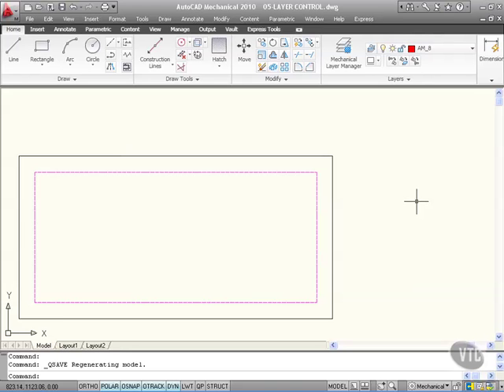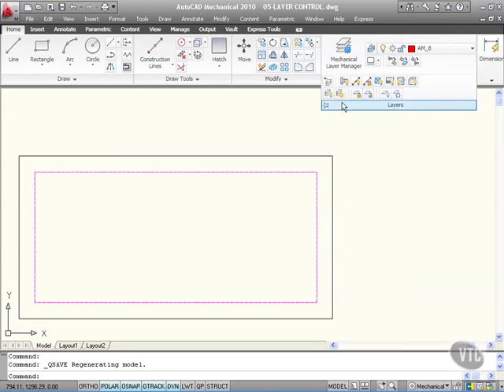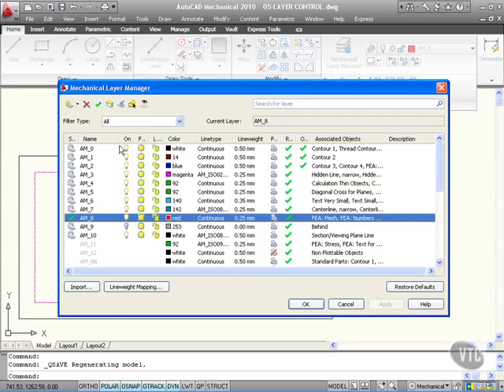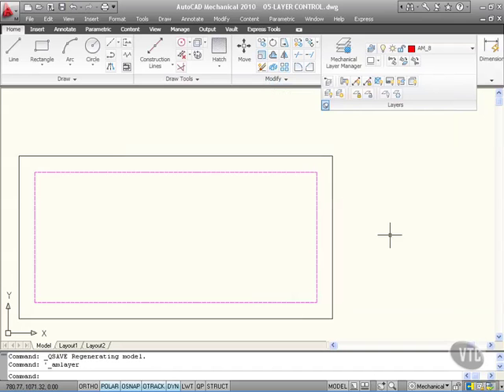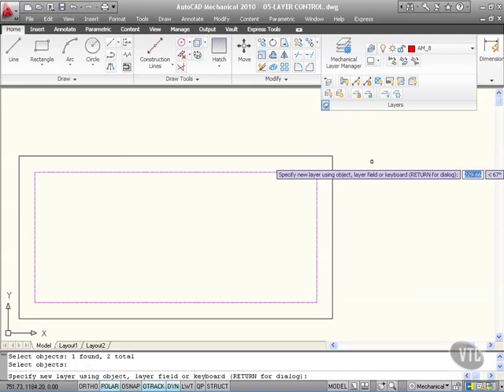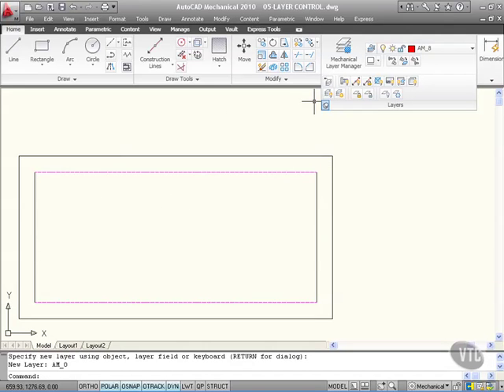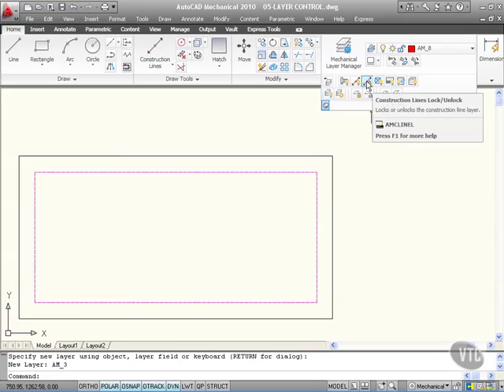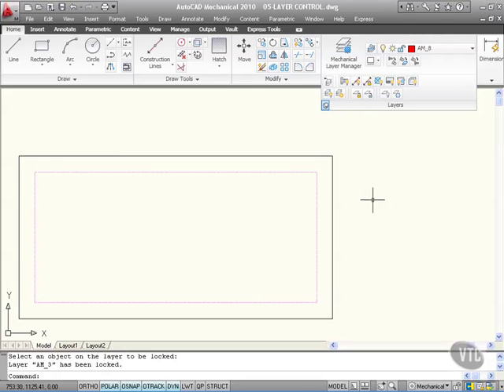Autocad Mechanical: Layer Control